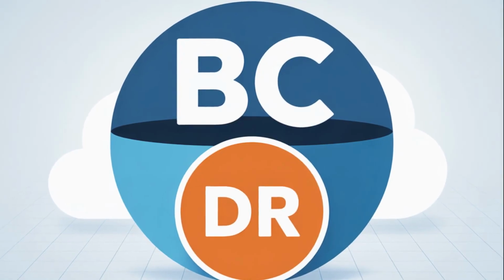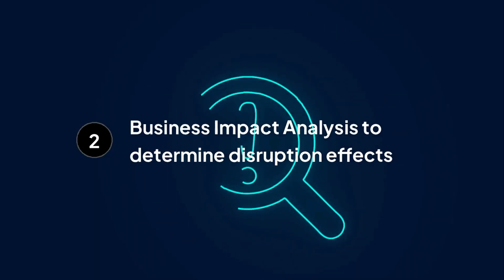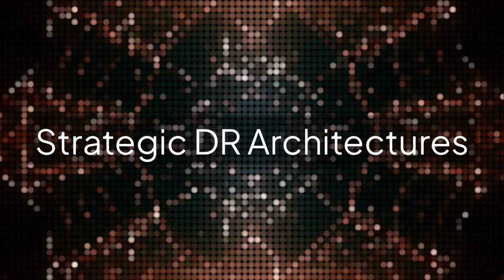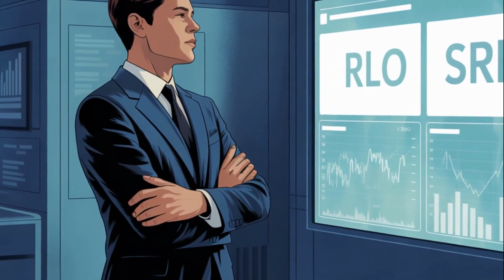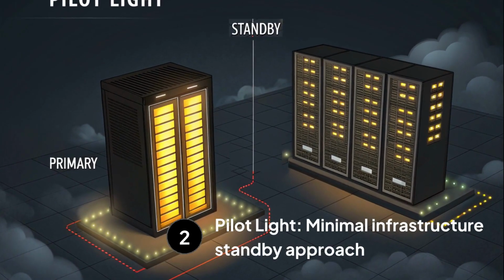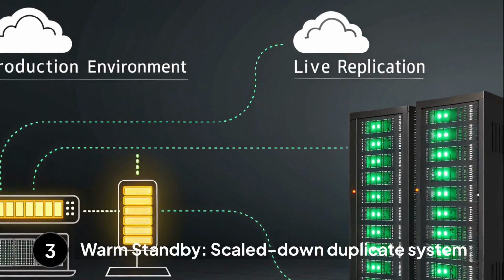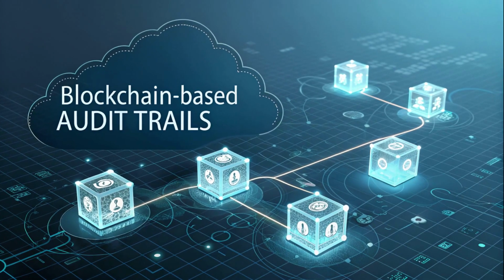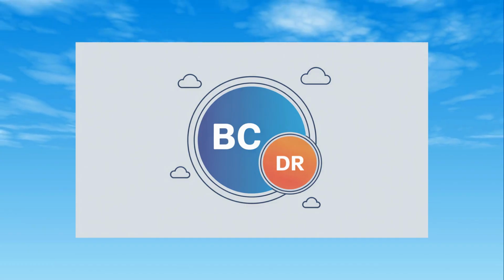Disaster Recovery and Business Continuity Planning in Cloud Computing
Disaster Recovery (DR) and Business Continuity (BC) are two distinct but interconnected concepts that form the backbone of organizational resilience. Business Continuity is the overarching strategy focused on ensuring that a business can continue to operate during and after a disaster, addressing a wide range of potential disruptions from natural disasters to cyberattacks.